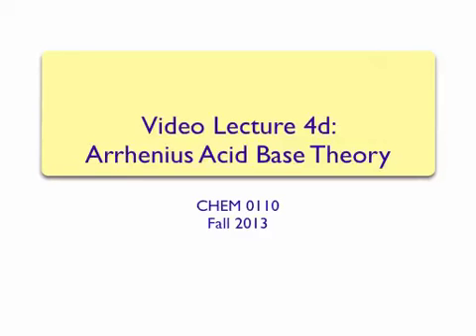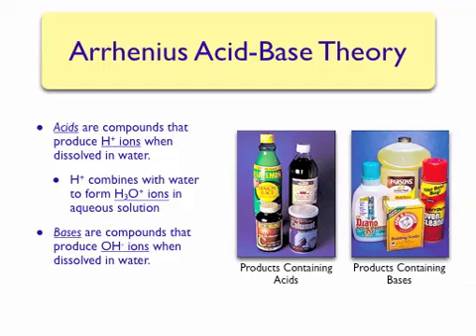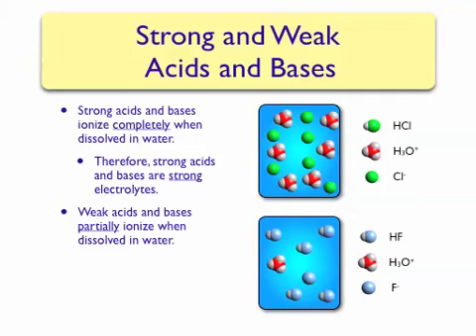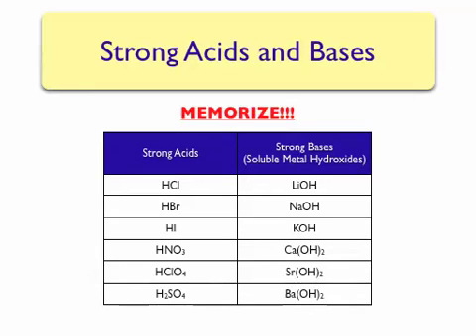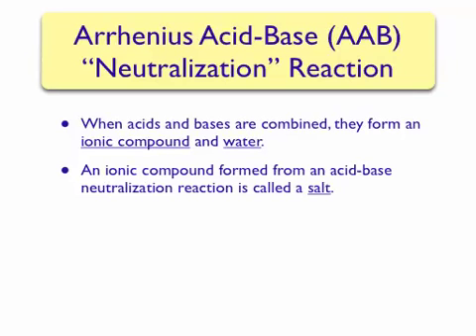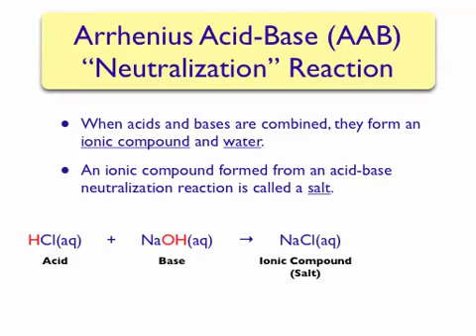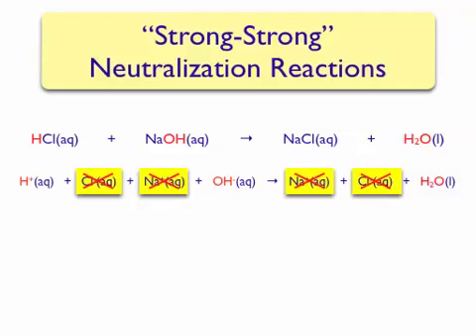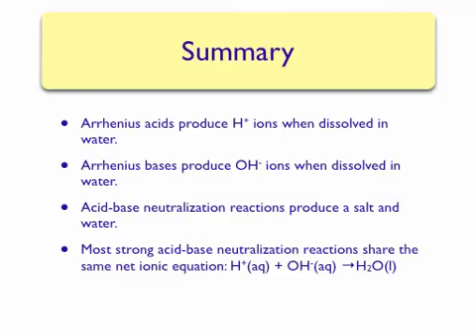Arrhenius Acid-Base Theory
Defines acids and bases according to Arrhenius theory and the neutralization reaction.  Also discusses the difference between strong and weak acids and how to write complete and net ionic equations for a neutralization reaction between a strong acid and base.